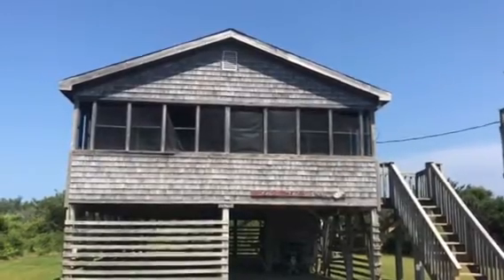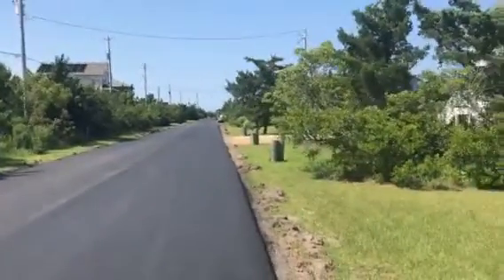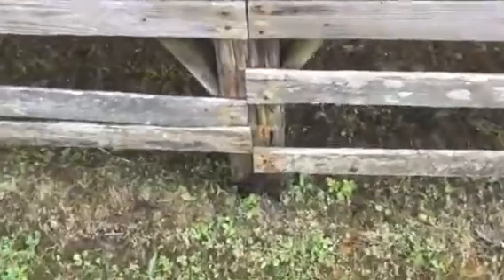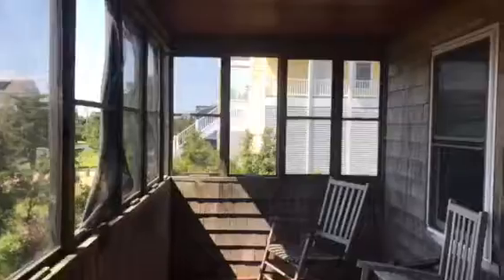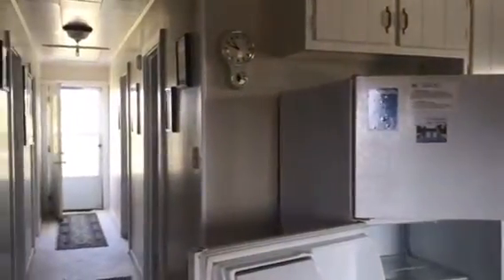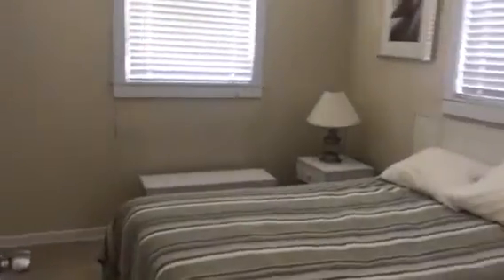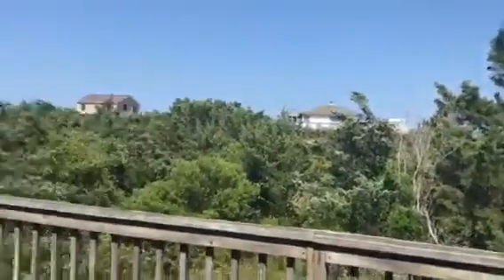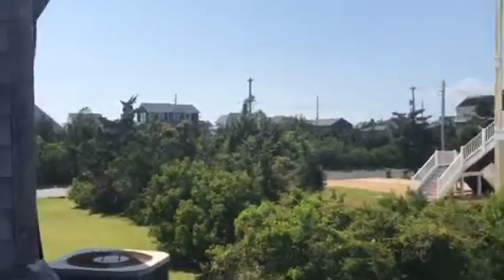Teach's Treasure Galleon Dr